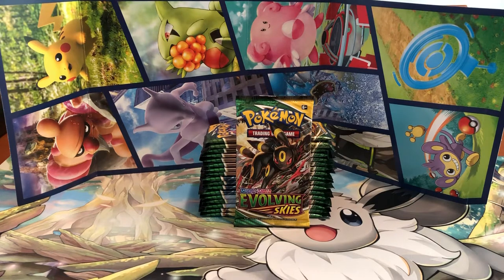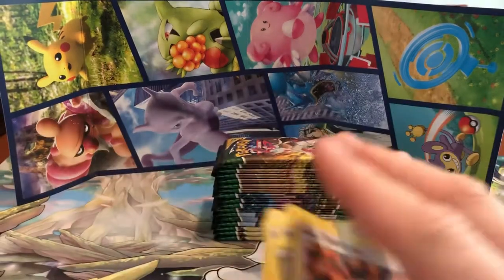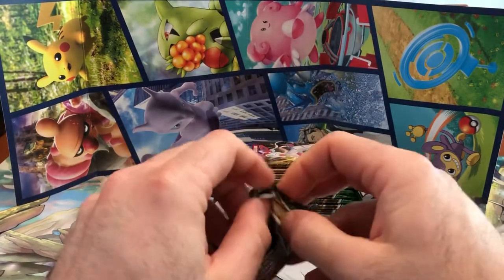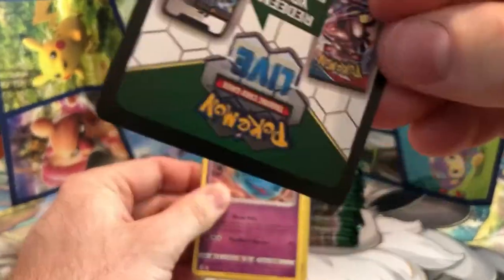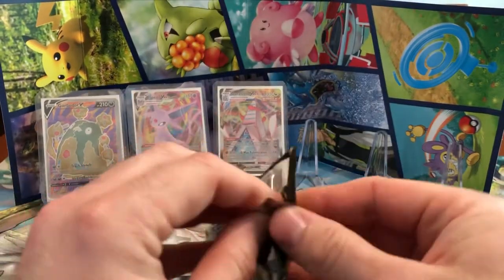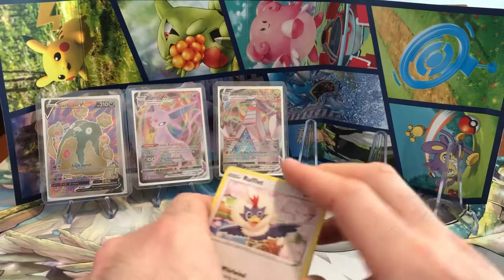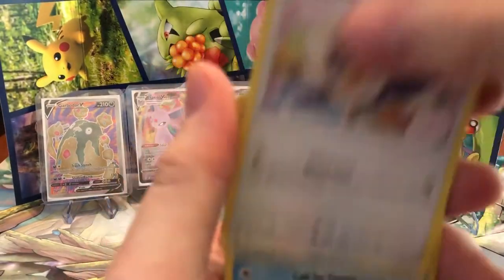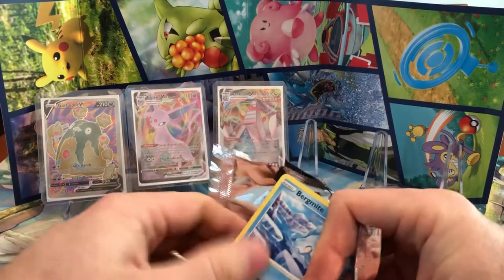Opening Evolving Skies Sleeved Boosters from Pokémon Center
After the Moon Bunny pull I take another stab at trying to find some alternate arts of Eeveelutions